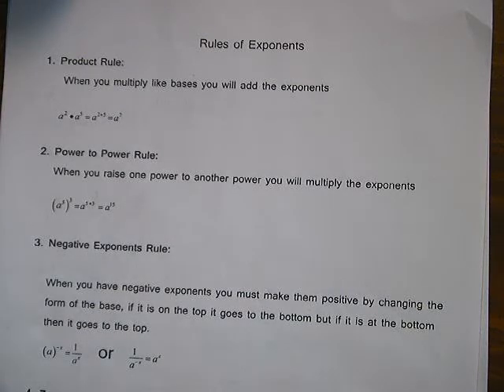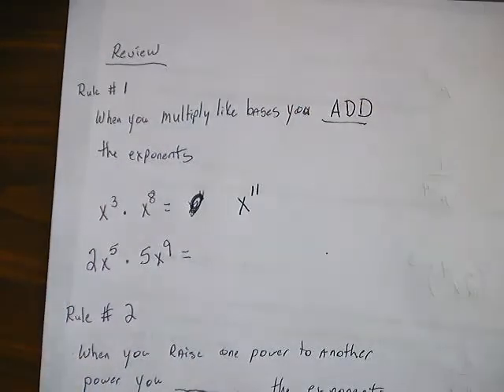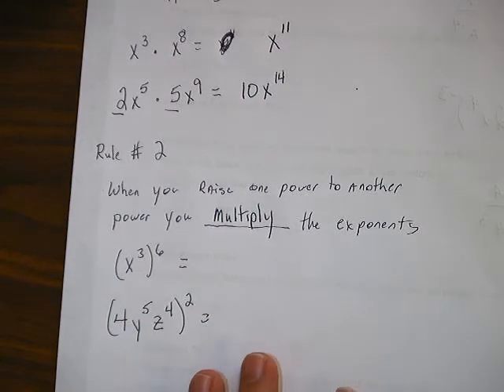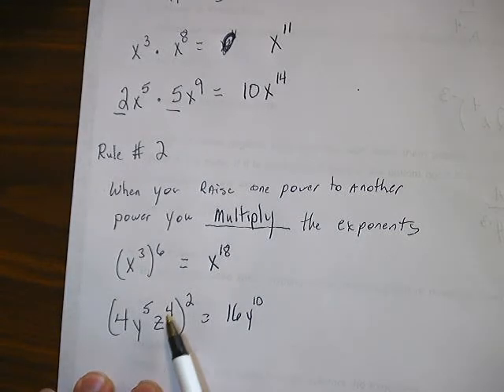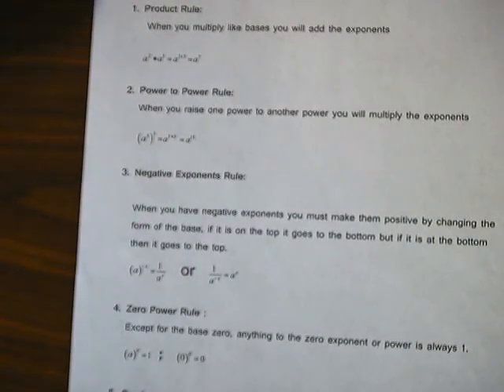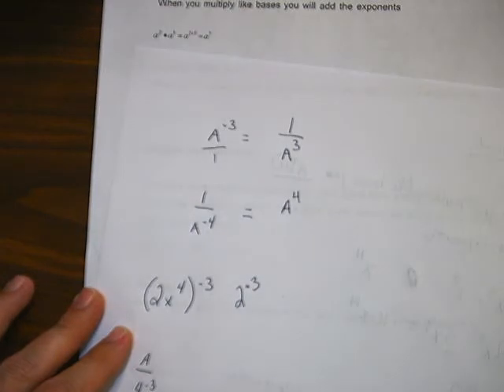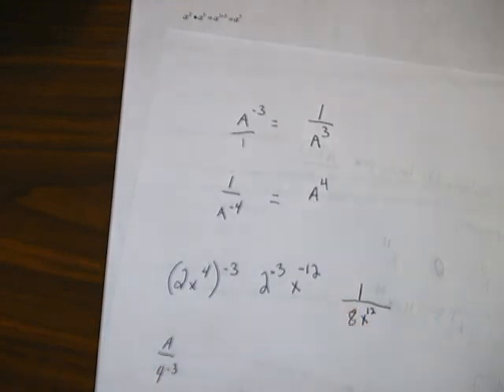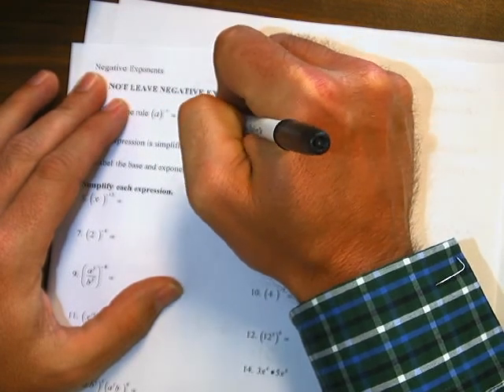Rule # 3 EXPONENTS